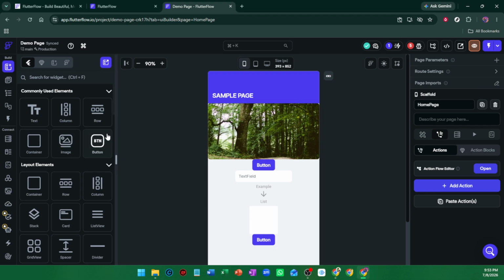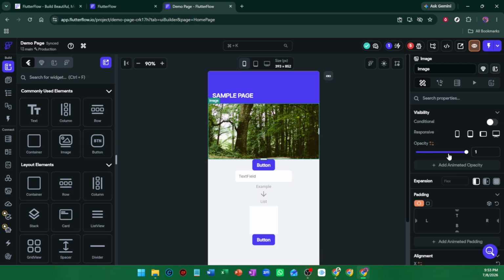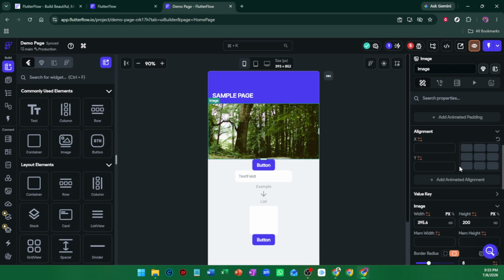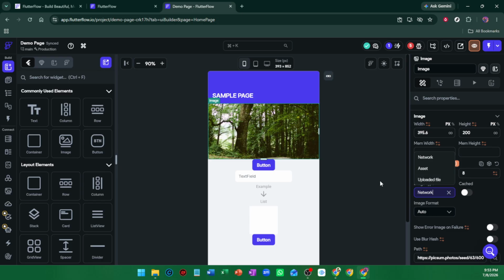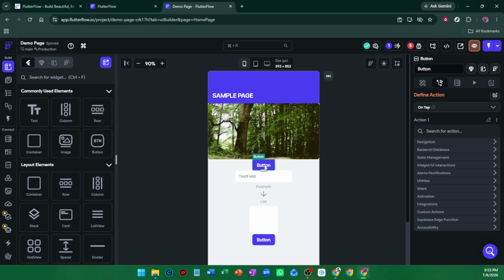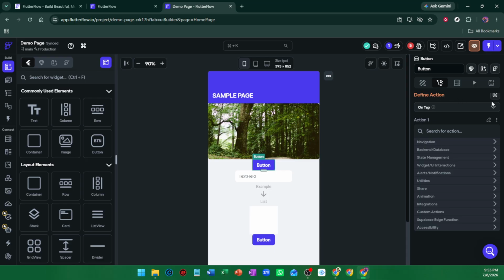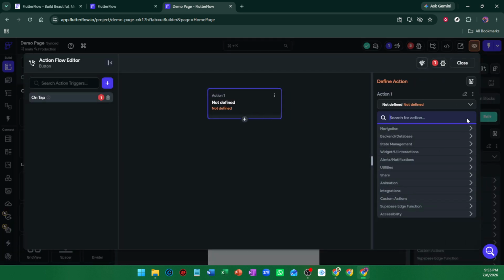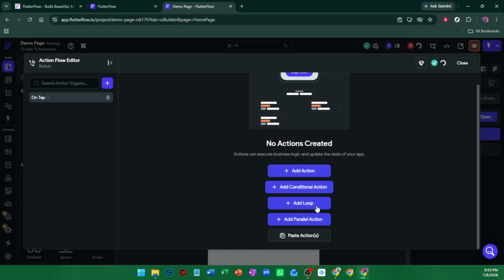How to Upload Files in FlutterFlow [2026 Guide]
In today's video we cover: upload files in FlutterFlow, FlutterFlow file upload tutorial 2026, how to upload files in FlutterFlow step by step, add file picker FlutterFlow, upload PDF files FlutterFlow, upload documents FlutterFlow, upload files to Firebase Storage FlutterFlow, FlutterFlow media upload tutorial, save file URL to Firestore FlutterFlow, display uploaded files FlutterFlow, user document upload FlutterFlow, upload multiple files FlutterFlow, configure Firebase Storage FlutterFlow, file picker action FlutterFlow, FlutterFlow backend actions tutorial, file upload workflow FlutterFlow, no code app development tutorial, FlutterFlow beginner guide, FlutterFlow tips and tricks, FlutterFlow full guide 2026, mobile app development training video, cloud storage integration FlutterFlow, app development for beginners